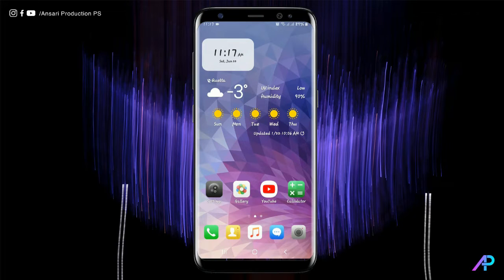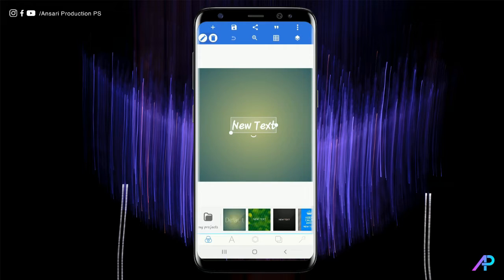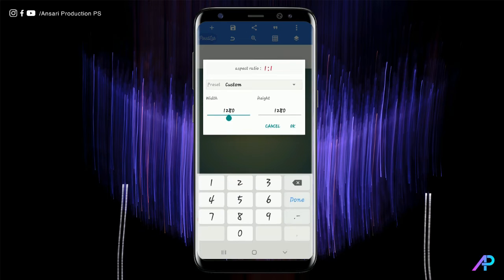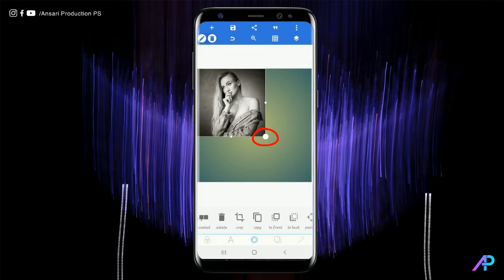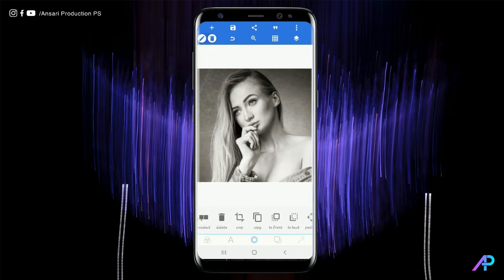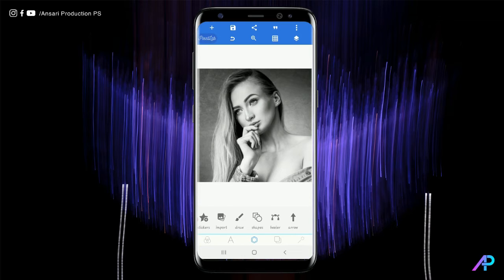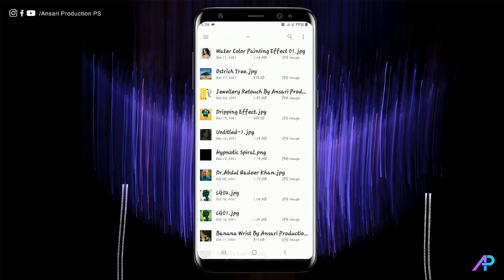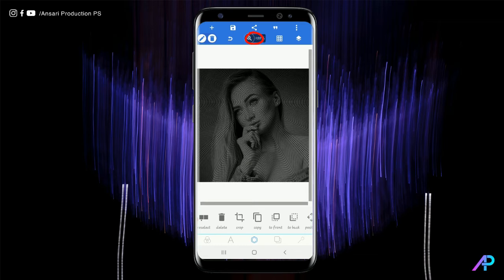How To Create Hypnotic Spiral Effect on Mobile Phone? | Make Spiral Effect in Mobile Phone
Dear respected subscribers and viewers, In this video I will tell you how to create a hypnotic spiral optical illusion effect on a mobile phone.

When I created the same effect tutorial for Adobe Photoshop at that time many people were asking me "How to make a hypnotic spiral effect on a mobile phone" so I decided to record a detailed tutorial for a mobile phone.

Watch the complete video till the end, I hope you would like this tutorial please press the like button if you liked it so that I can know about your feedback.

Just Take a Look at More Useful Tutorials